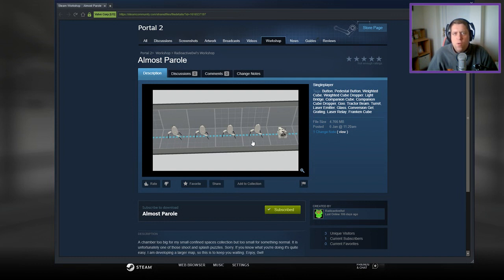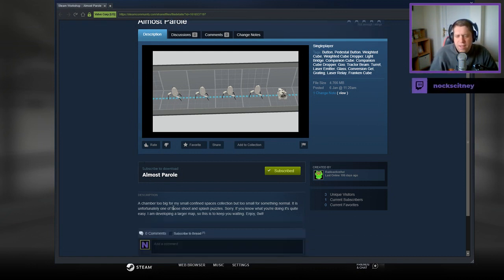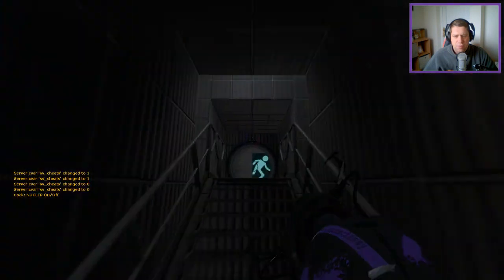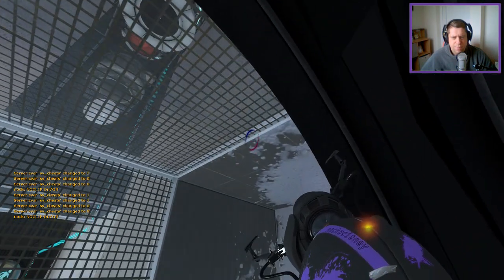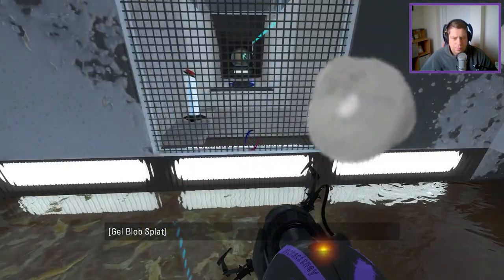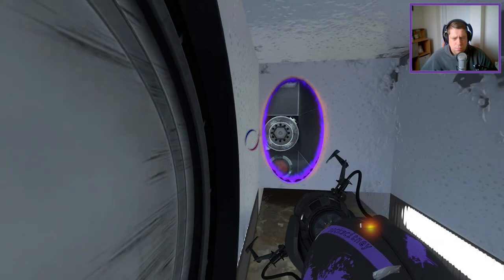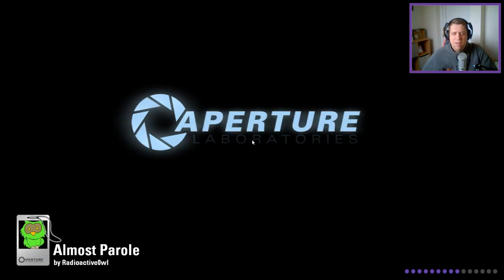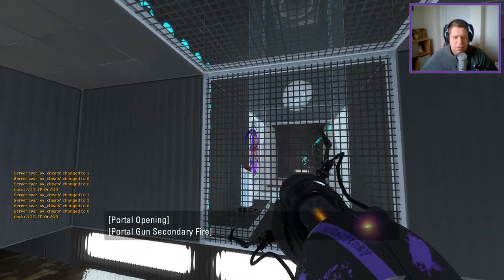[Portal 2] "Almost Parole" by RadioactiveOwl